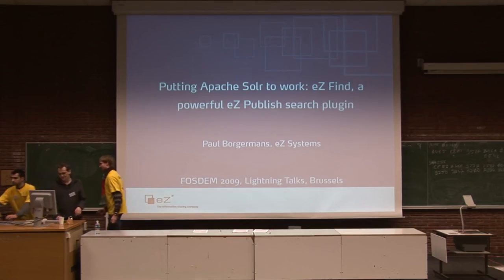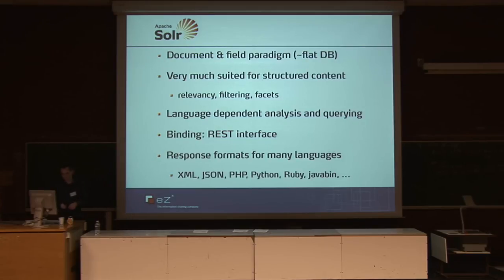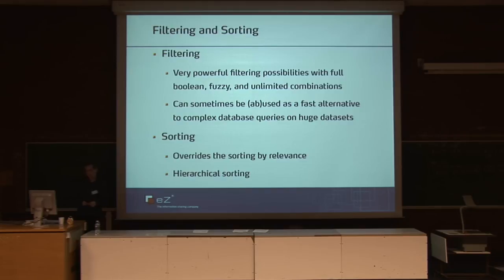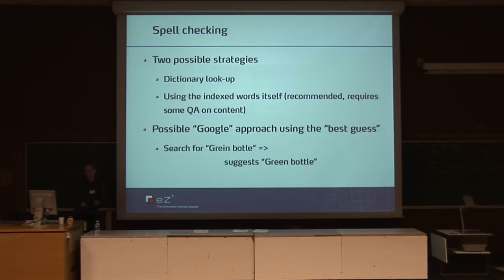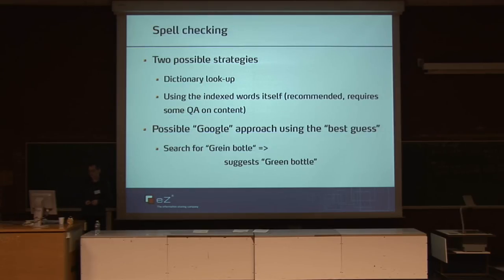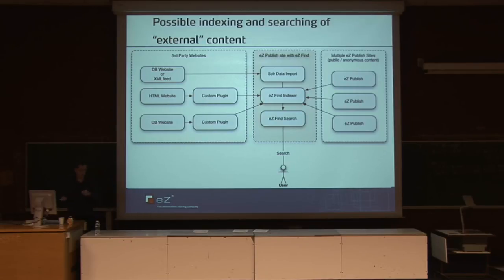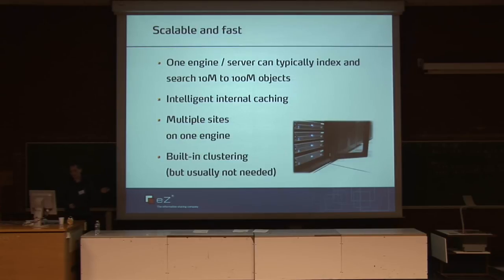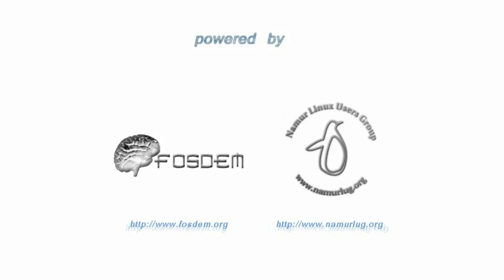FOSDEM 2009 - Ez Find